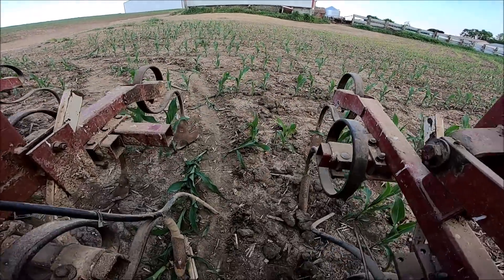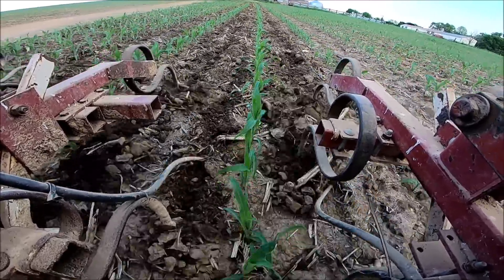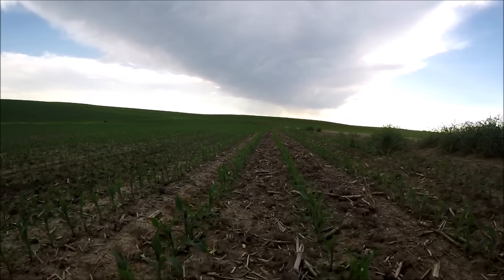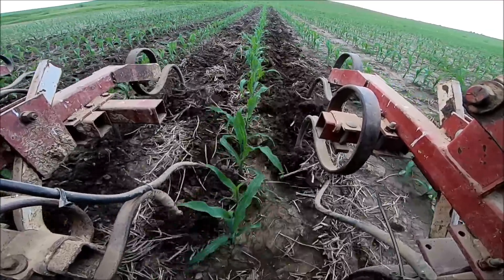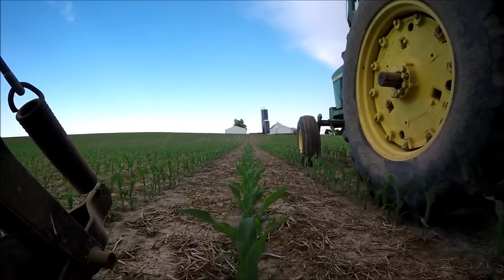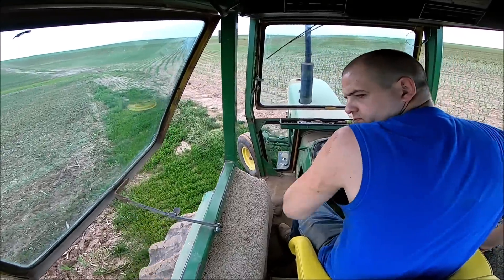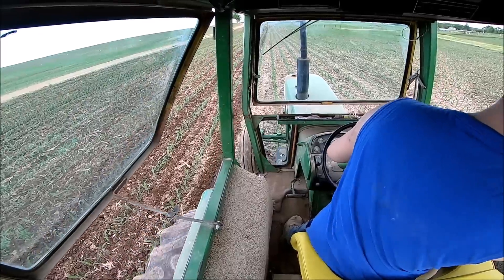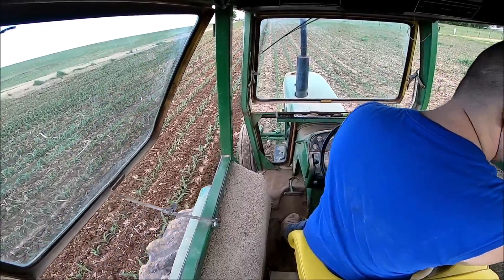Cultivating The 2020 Corn Crop | Knocking Over Corn